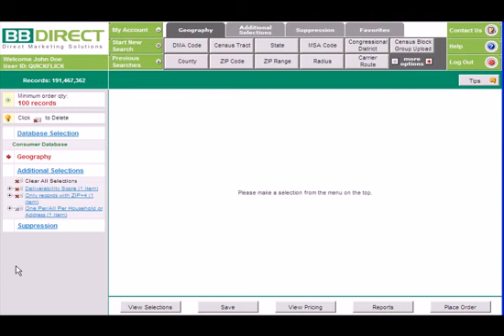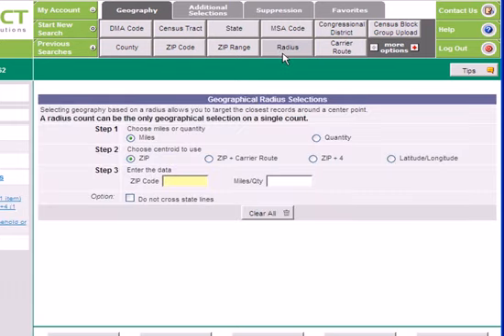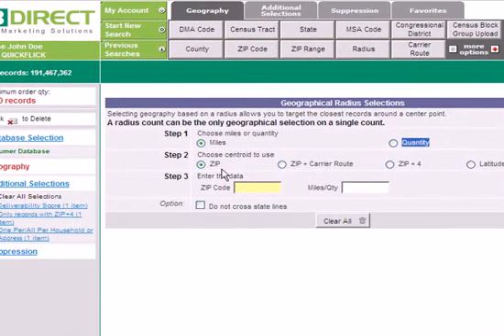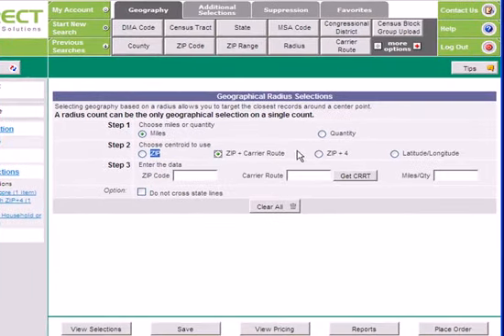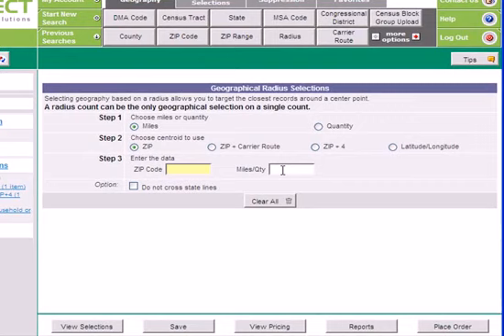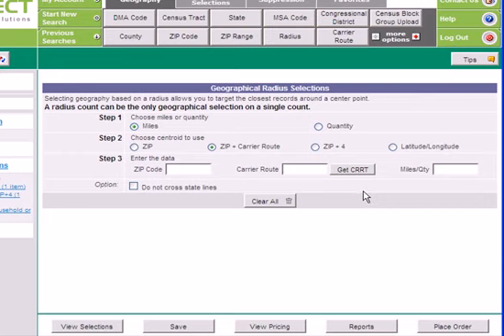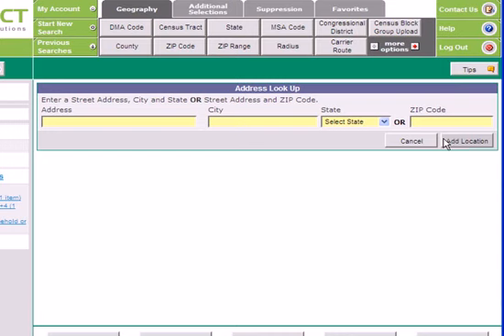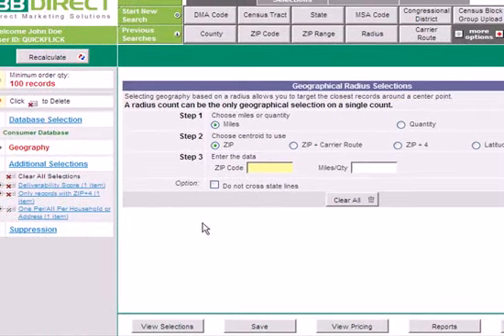How to run a radius count at BBDirectleads com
This video shows users how to create a radius in the geography section of BBDirectLeads.com